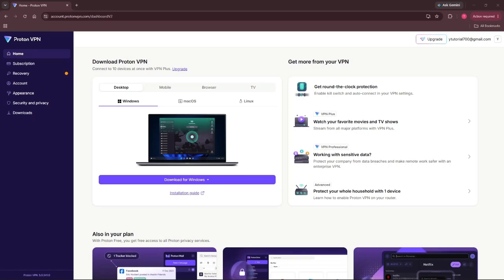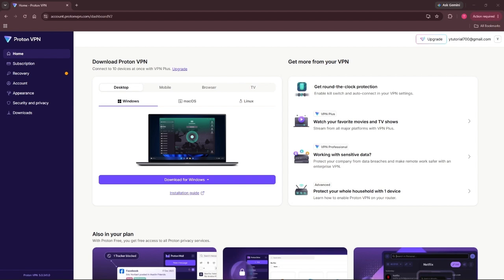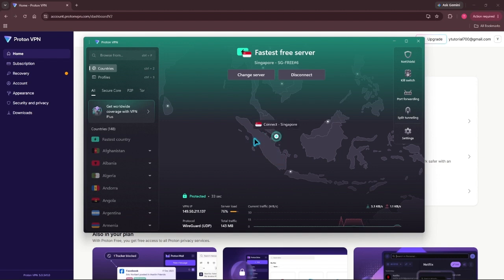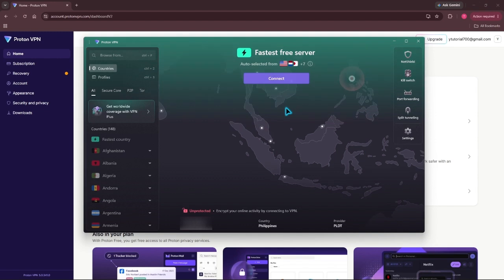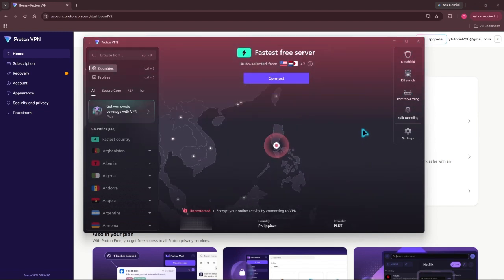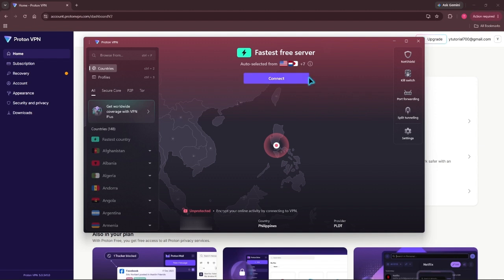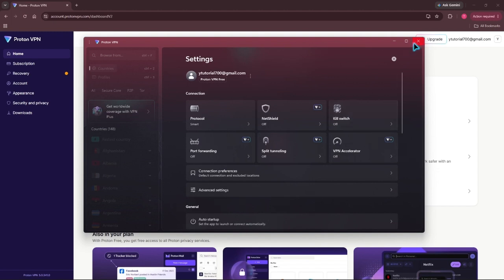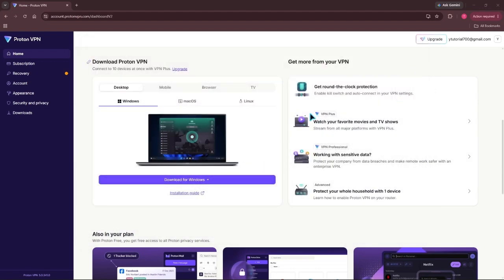How To Turn Off Proton VPN [2026 Guide]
How To Turn Off Proton VPN

In today's video, we cover How To Turn Off Proton VPN, Disable Proton VPN Tutorial, Disconnect Proton VPN Step By Step, Proton VPN For Beginners, Turn Off VPN Connection On PC And Mobile, Stop Proton VPN From Running, Close Proton VPN App Guide, Manage Proton VPN Connection Settings, Disable VPN Protection Temporarily, Proton VPN Desktop And Mobile Tutorial, Proton VPN Tutorial 2026, Turn Off Proton VPN Auto Connection, Exit Proton VPN Safely, Beginner Guide To Disconnecting Proton VPN